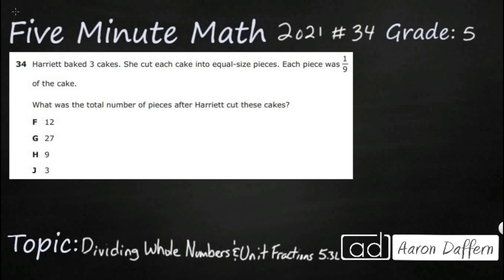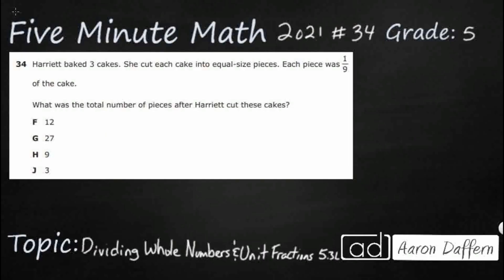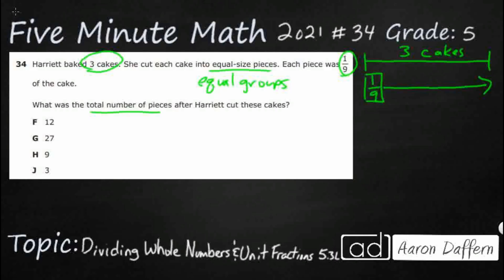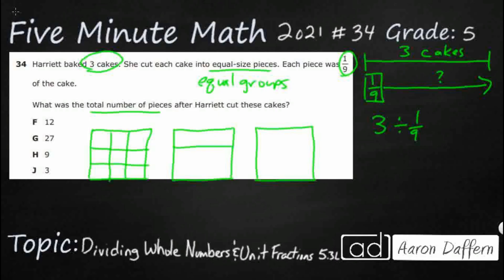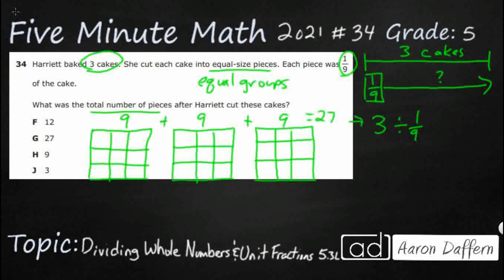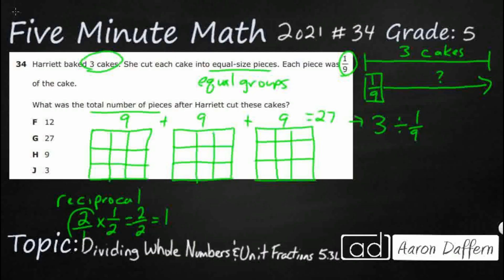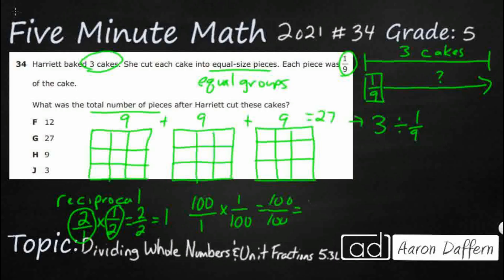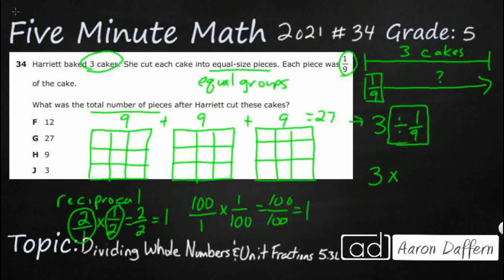5th Grade STAAR Practice Dividing Whole Numbers and Unit Fractions (5.3L - #10)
Practice divide whole numbers by unit fractions and unit fractions by whole numbers with a test item from the 2021 released STAAR test (#34 - 5.3L).